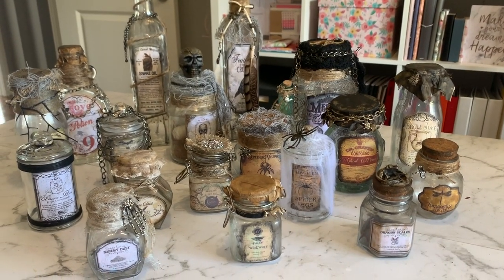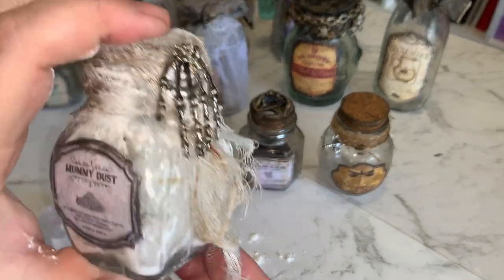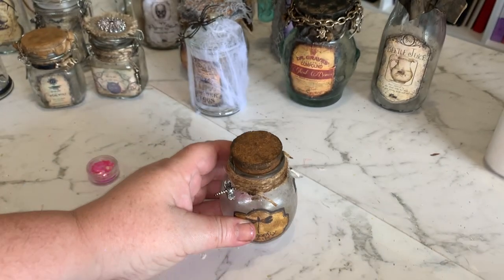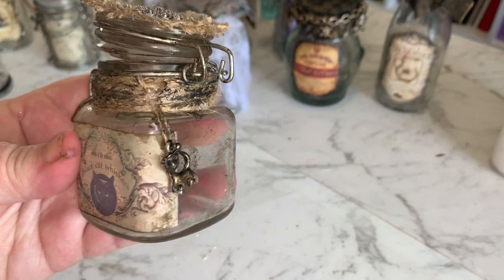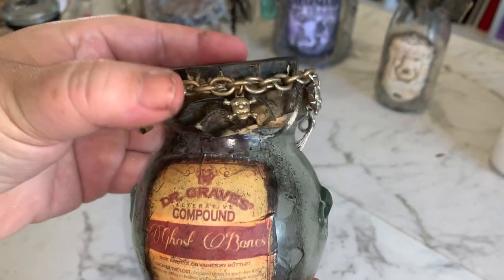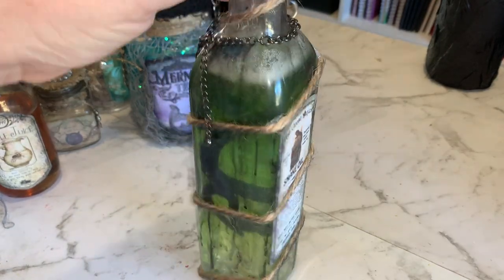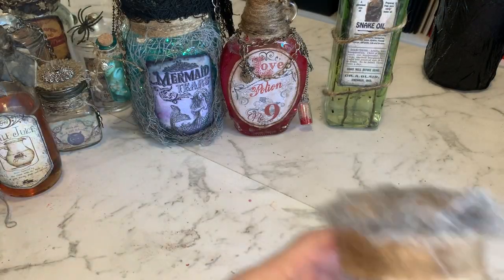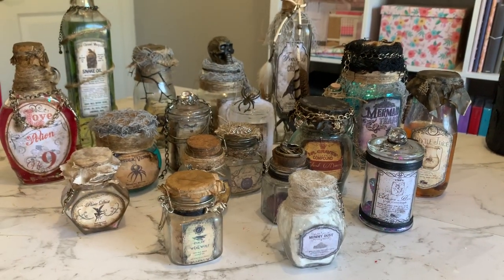HALLOWEEN DIY DECOR | Apothecary Bottles & Magical Ingredients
In todays video I show you how I made all these apothecary bottles as well as some ideas on what ingredients you can use to fill them

UPLOAD CONTENT

EQUIPMENT

Editing:  iMovie

MUSIC LICENSE